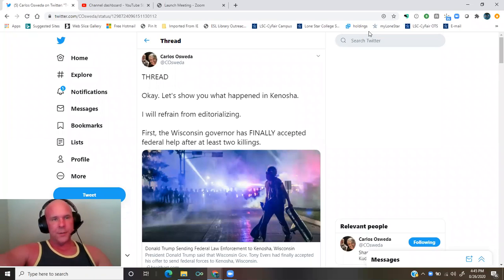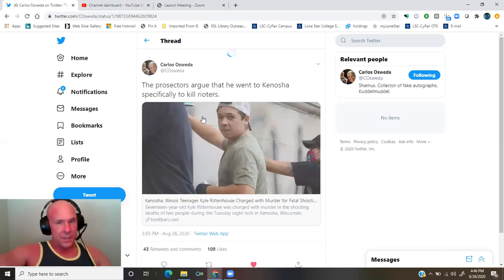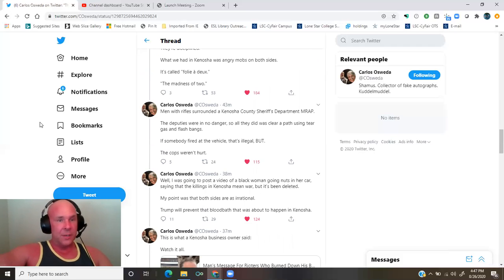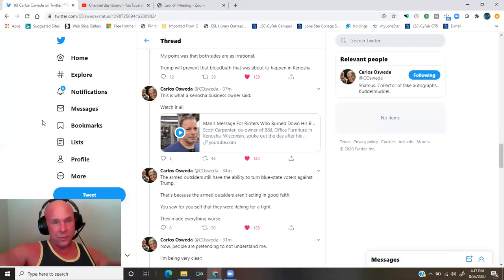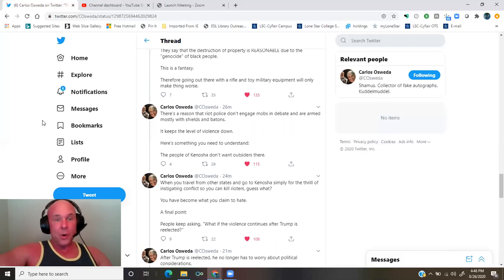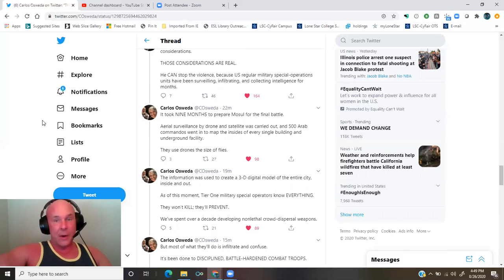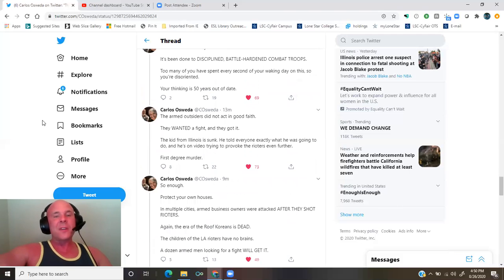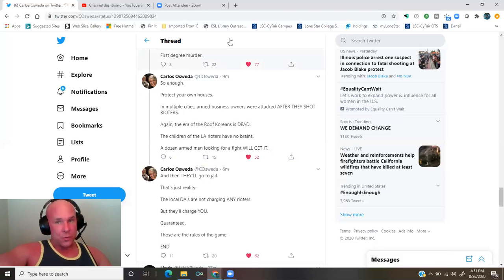@COsweda: stop confronting rioters unless it's your business or your home - it doesn't work...